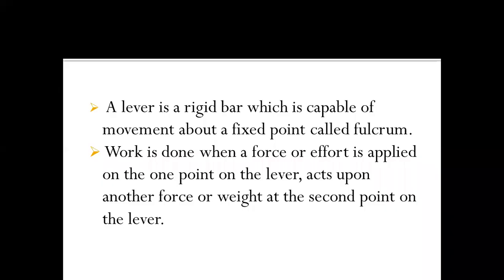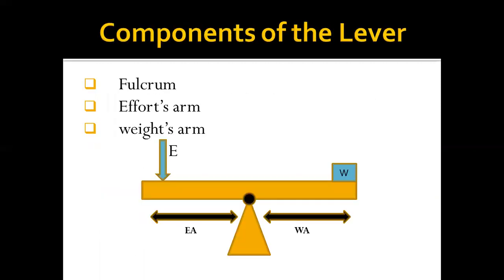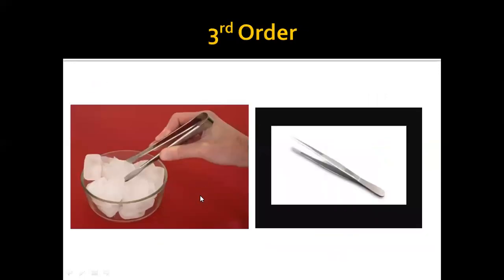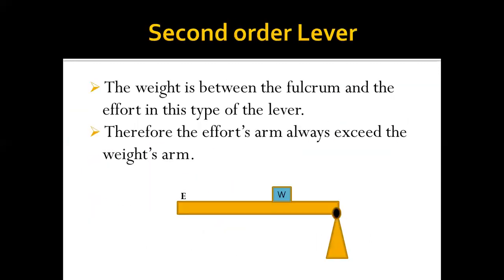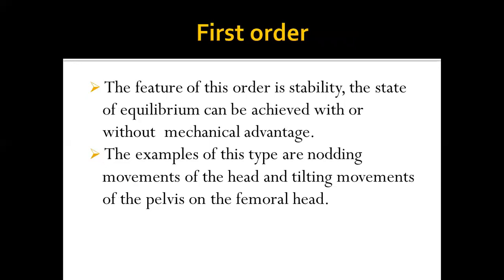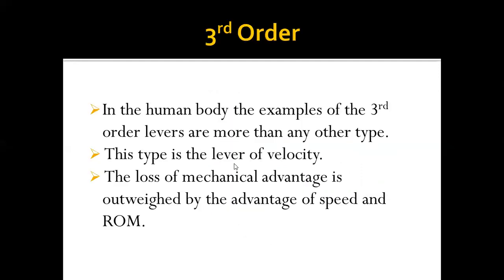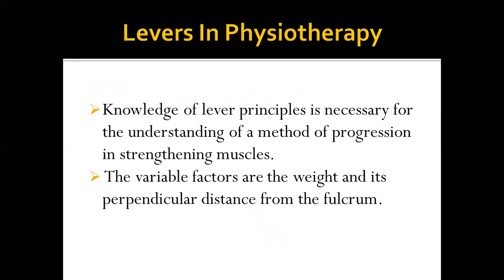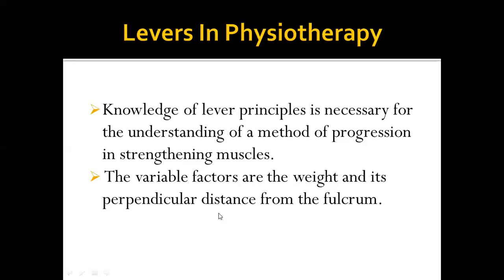Levers (01) II Basic Of Biomechanics II Dr. Dipti II Mega Webinar Session 2020 II MMA-GHA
MOVEMENT MAESTRO ACADEMY & GLOBAL HEALTHCARE ASSOCIATION
A Initiative by Dr. Pradyot...